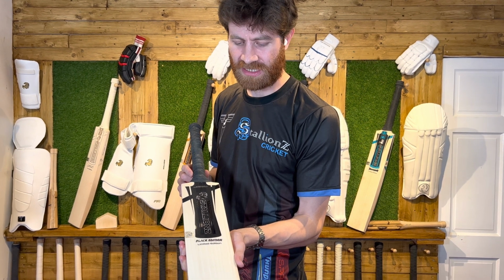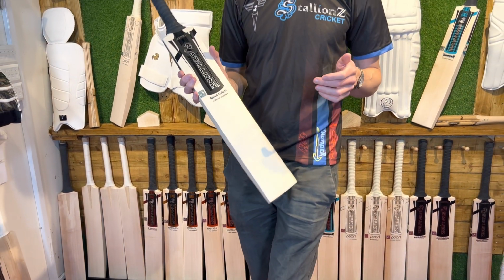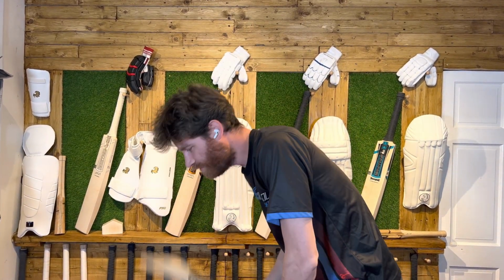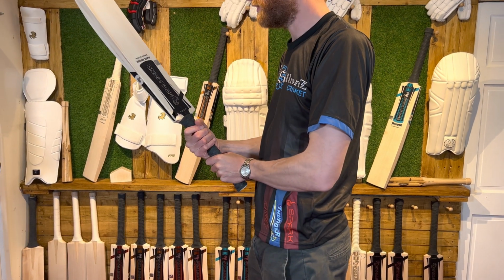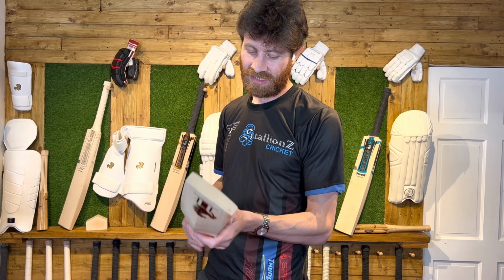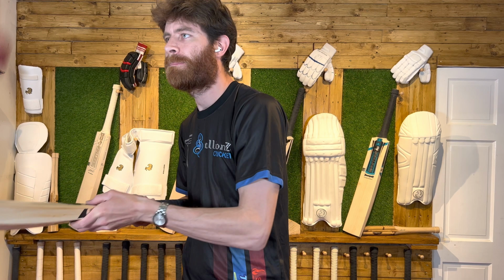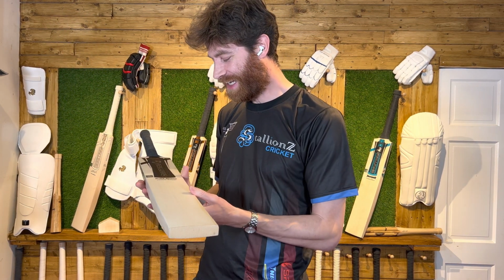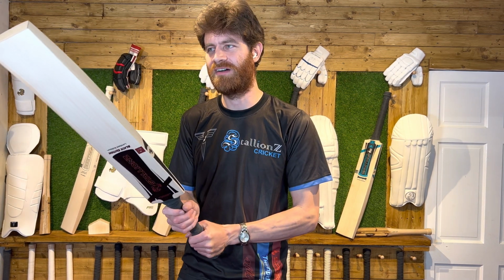Stallionz Black Edition Limited Edition Cricket Bat Review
Paul reviews the new 2022 version of the Stallionz Black Edition Limited Edition Cricket Bat.

For more information on this cricket bat, and to order one, please